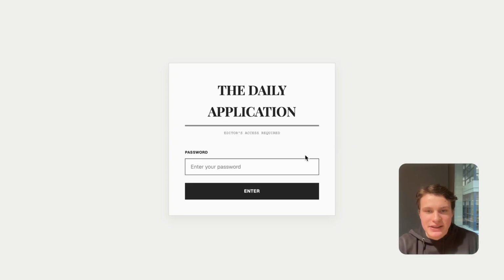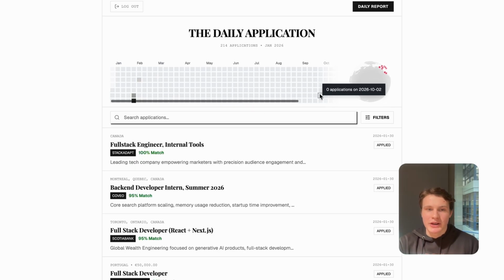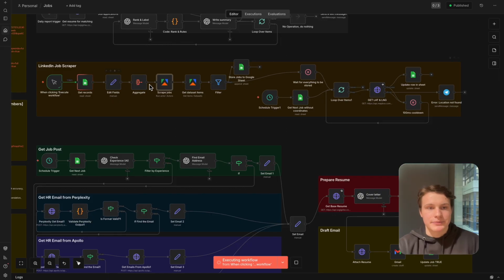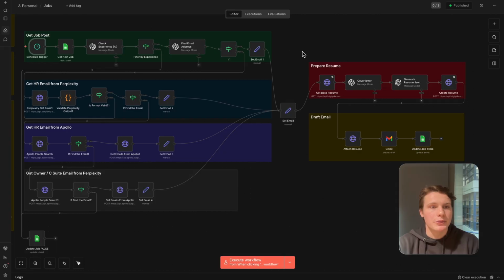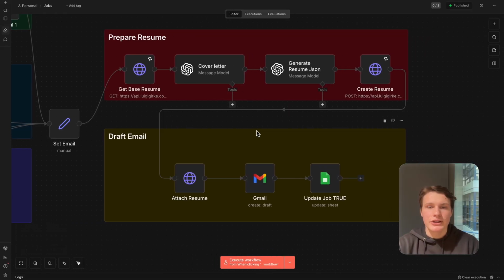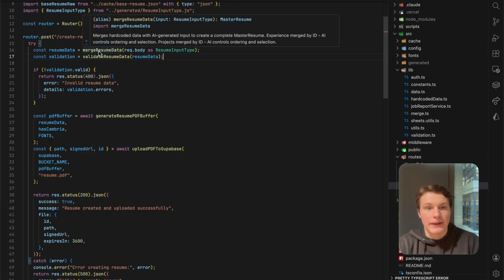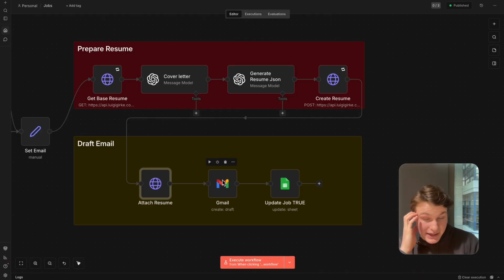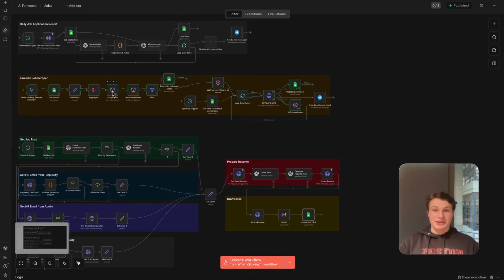Full-Stack Job Search Automation: Express API + React + n8n (All Code Free)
Technical Implementation:
- Automation Pipeline: n8n workflows scrape LinkedIn job listings, generate AI-tailored resumes and cover letters per job description, and call custom API endpoints throughout the process — Google Sheets used as the central database
- Backend API: Node.js/Express server with PDF compilation endpoint (accepts JSON body, returns a beautifully structured resume PDF), Google Sheets fetcher to keep spreadsheet data off the client, all routes secured with hashed API key authentication
- Frontend Dashboard: React + Vite + shadcn UI showing resume versions per application, response rate analytics, and a Mapbox GL 3D spinning globe visualizing job application locations worldwide
- DevOps & Auth: API key hashing and comparison for route protection, environment-based configuration